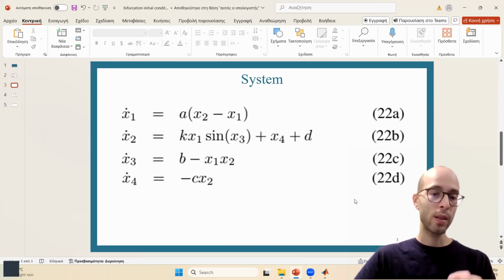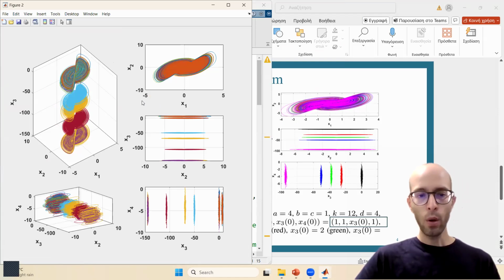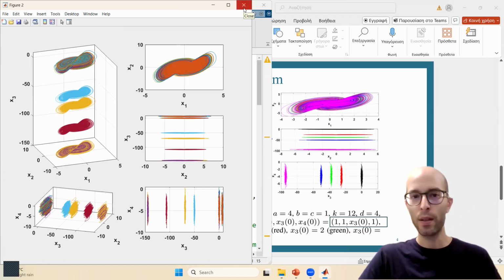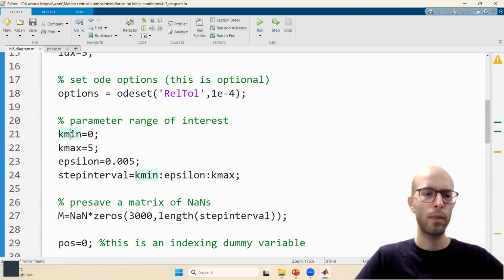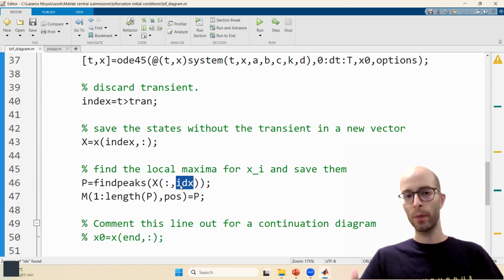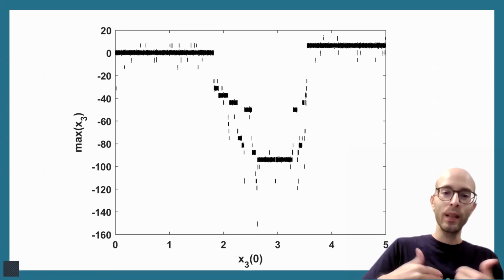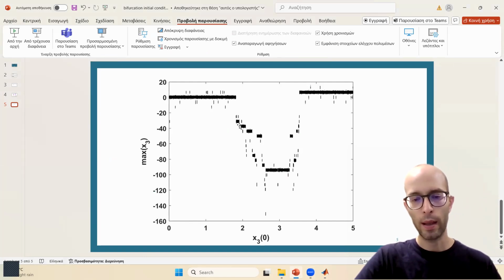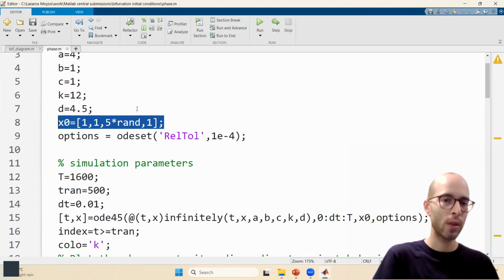Finding Coexisting Attractors with the Continuation Diagram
An instructional video on finding coexisting attractors using a continuation diagram. Helpful papers about the bifurcation and continuation diagrams, as well as coexisting attractors can be found below.

References: Moysis, L., Lawnik, M., Fragulis, G. F., & Volos, C. (2025). Continuous-Time Density-Colored Bifurcation Diagrams. International Journal of Bifurcation and Chaos, 2530028.

Moysis, L., Tripathi, M., Gupta, M. K., & Volos, C. (2021). Chaos synchronization, anti-synchronization, and parameter estimation in a chaotic system with coexisting hidden attractors. In 2021 Seventh Indian Control Conference (ICC) (pp. 430-435). IEEE.

Choumpaev, A., Moysis, L., Meletlidou, E., & Volos, C. K. (2025). Exploring Coexisting Attractors in a 5D Chaotic System. Chaos Theory and Applications, 7(3), 253-261.

Chaos theory studies how small changes in initial conditions can lead to vastly different outcomes in certain systems, making long-term prediction nearly impossible. It’s often illustrated by the “butterfly effect,” where something as tiny as a butterfly flapping its wings could, in theory, influence weather patterns weeks later. Despite appearing random, chaotic systems follow underlying deterministic rules—they’re just incredibly sensitive, so their complexity hides their order.